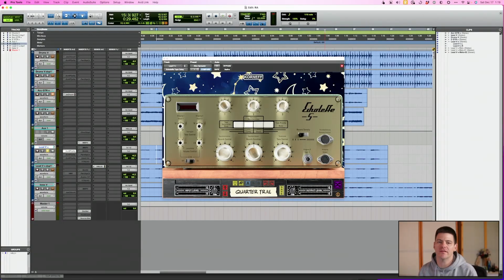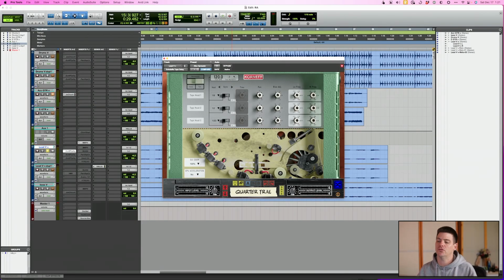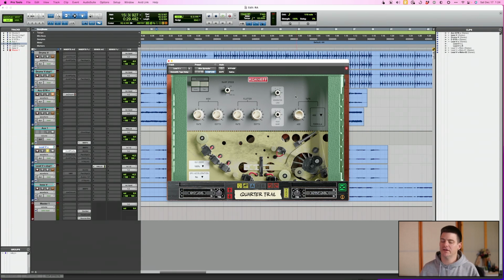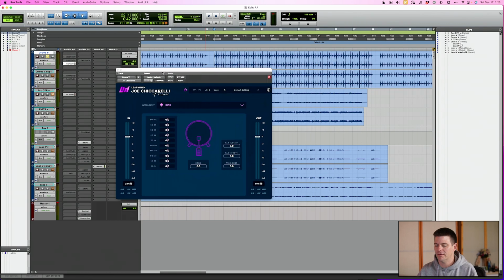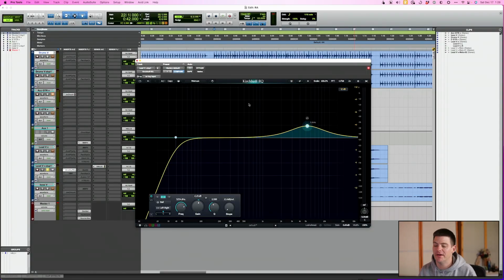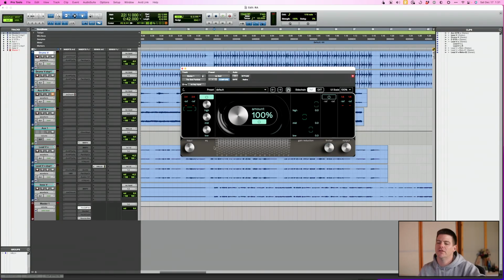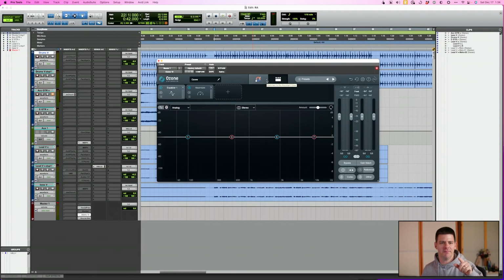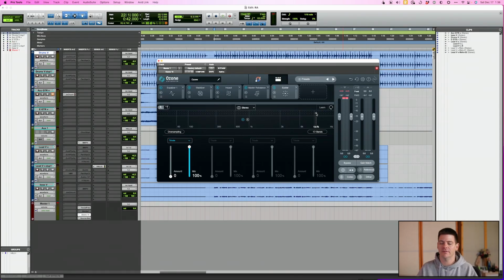The Best Plugins of 2022!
Out of all the plugins I reviewed this year, these are the 5 that I have continued to use the most.

0:00 Intro
0:38 Korneff Audio Echoleffe
6:10 Joe Chiccarelli Plugin
9:14 Kirtchoff EQ
10:59 God Particle
13:18 Ozone 10
15:46 Final Thoughts